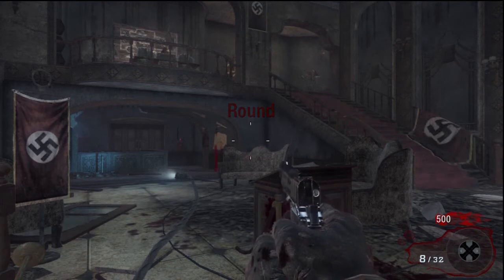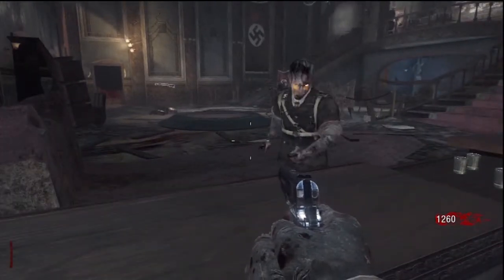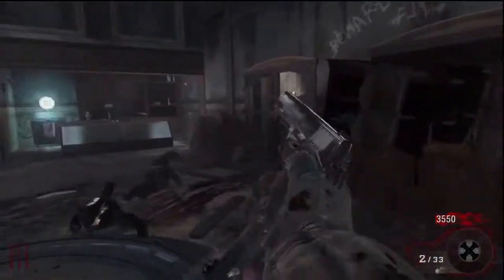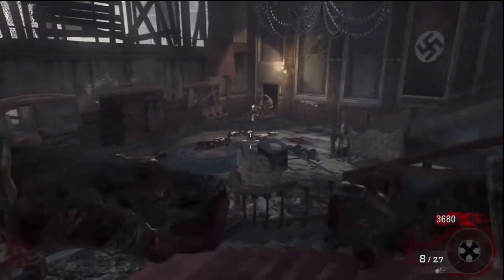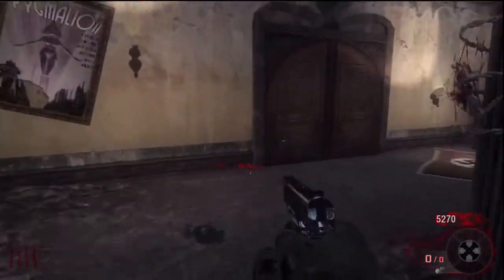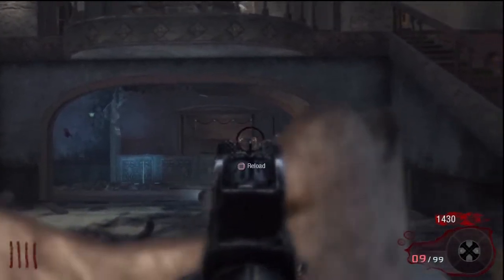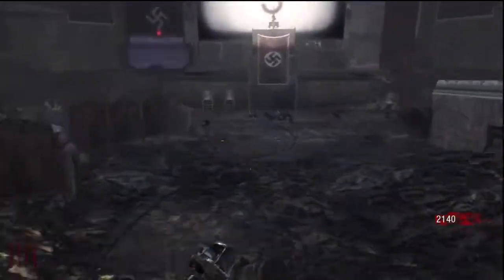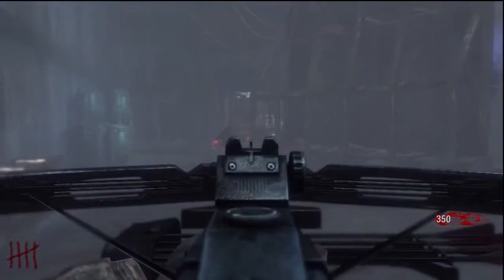Black Ops Zombies Solo - How To get To Levels 35 And Higher (Tutorial) Levels 1 - 5